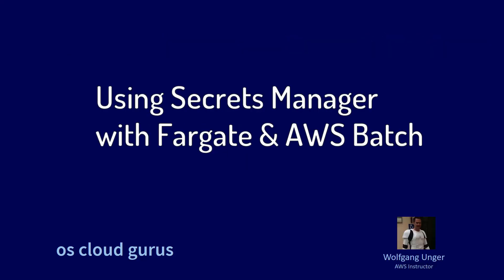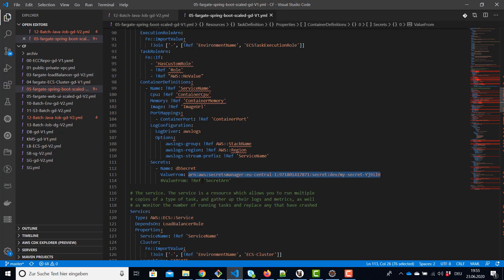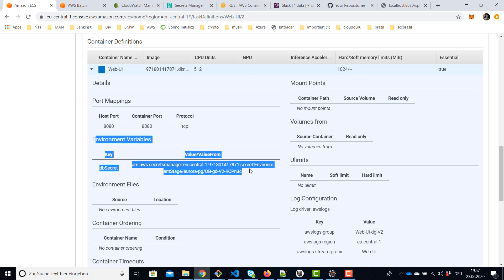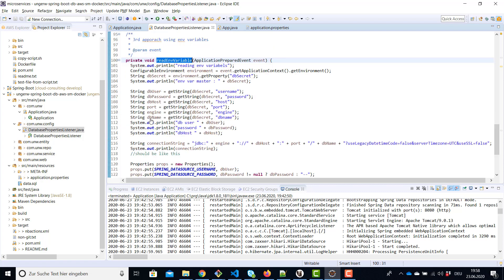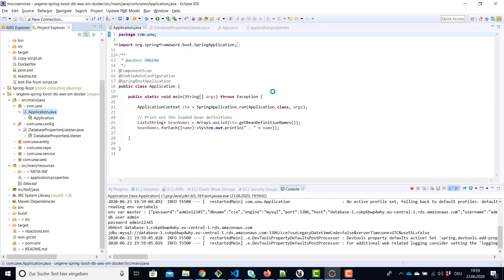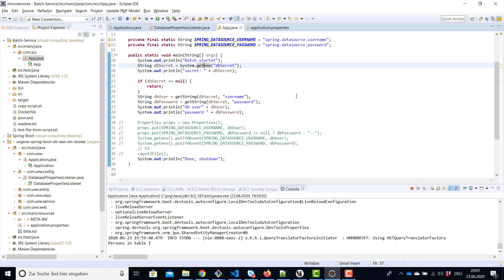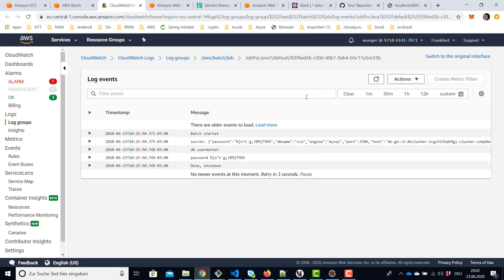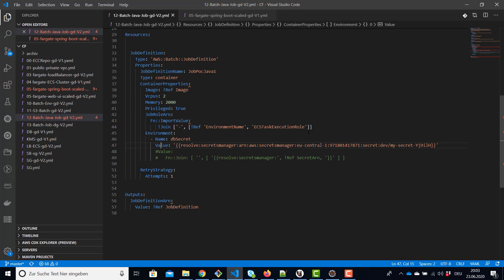AWS Advanced: Using SecretsManager in Fargate & AWS Batch. Part II (approach 3)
video showing how to read secres from aws secrets manager
using :
-secrets manager sdk in code
-secrets manager jdbc library
-environment variables

See also
my Github